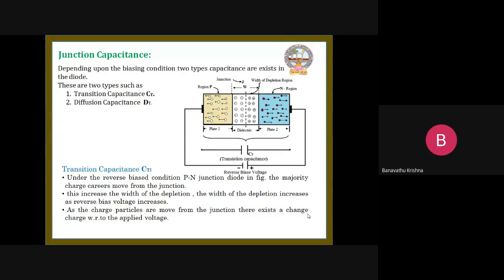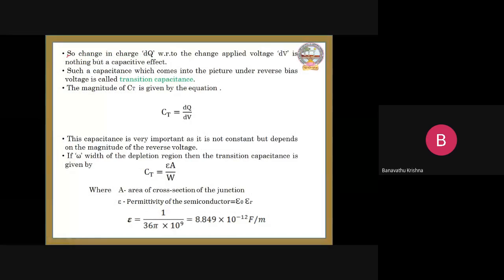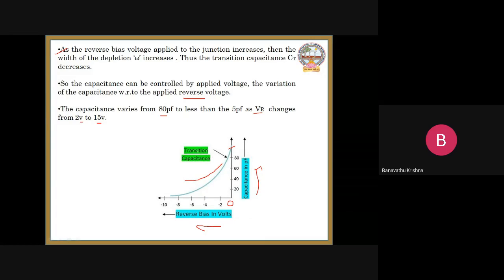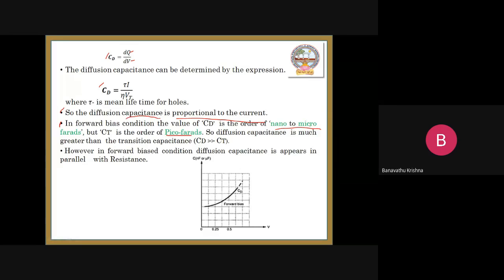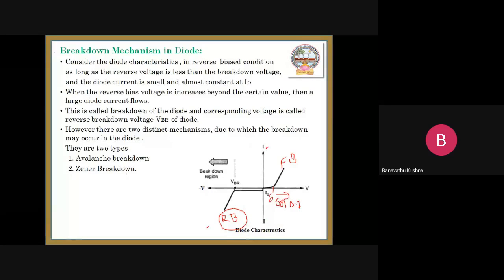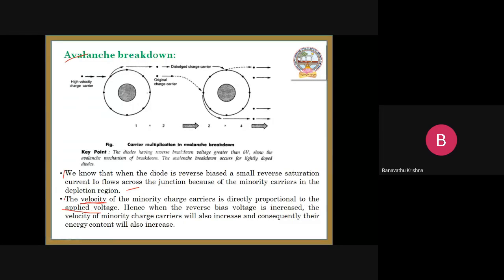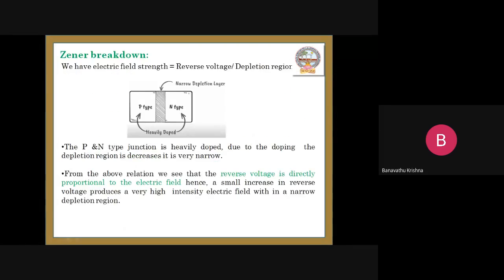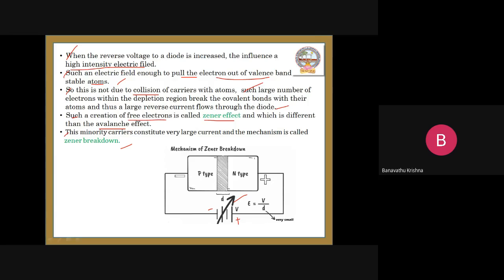EDC: Junction Capacitance and Breakdown Mechanisms